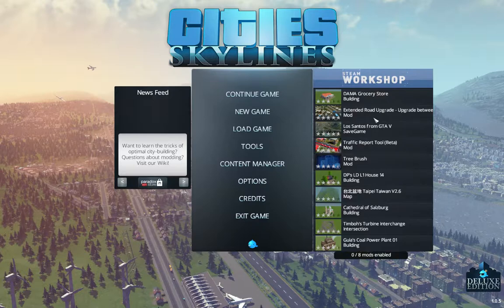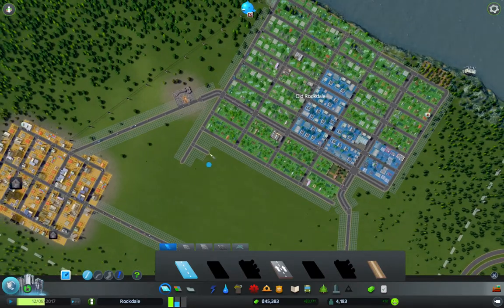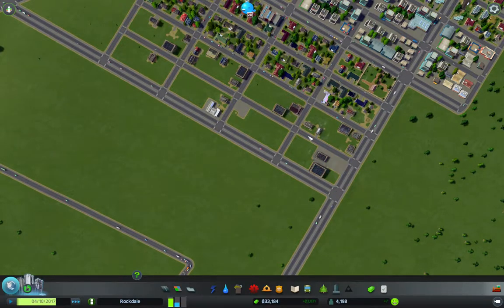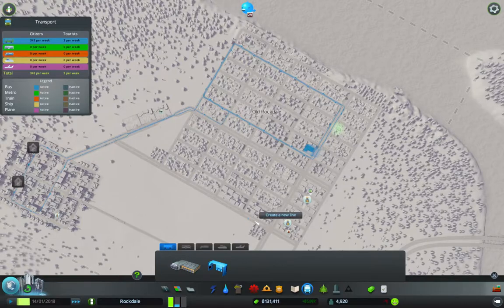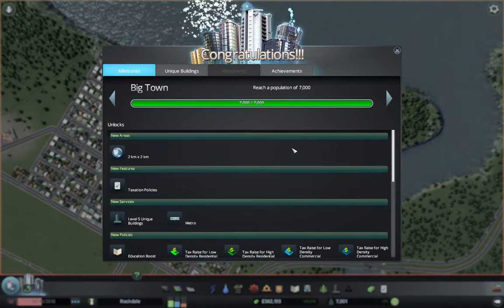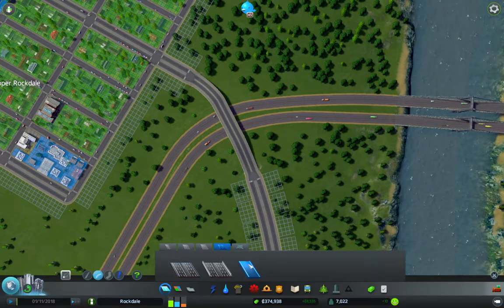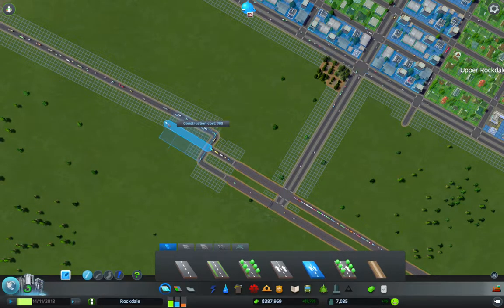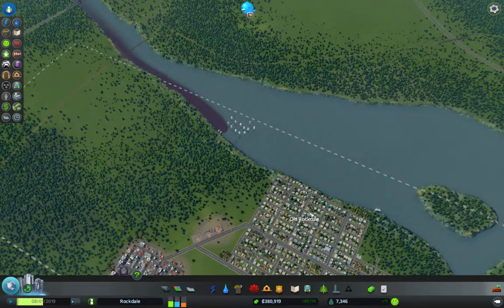Cities: Skylines - Rockdale Part 2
Here's the second part in my Cities: Skylines city project.